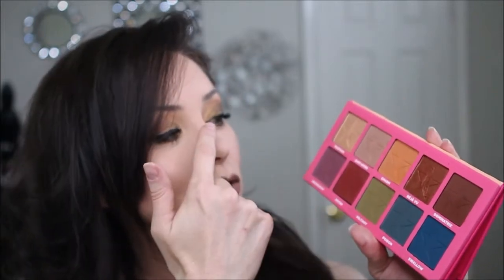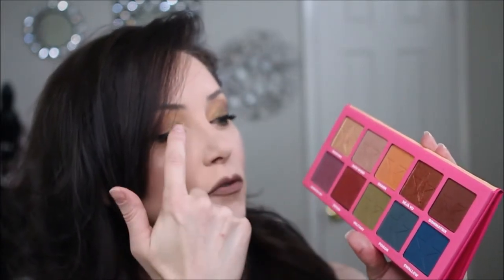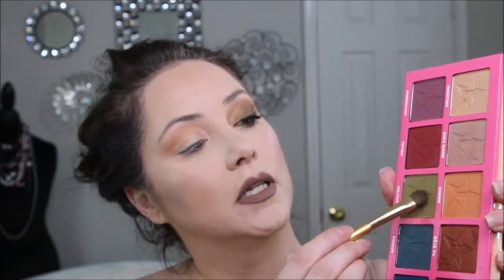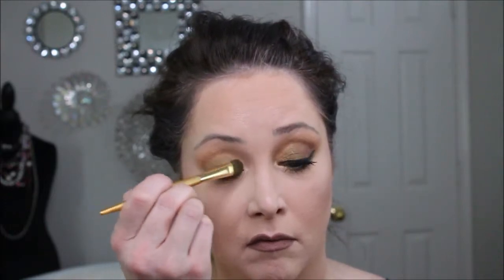Jeffree Star Androgyny Look 2 Military, Charm, Safe Word, Dominatrix and Frosting